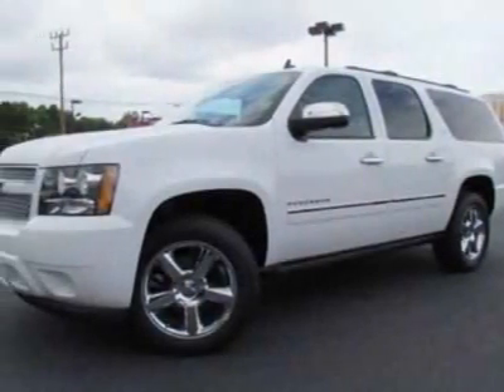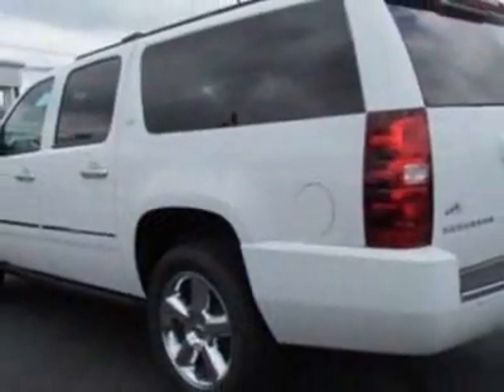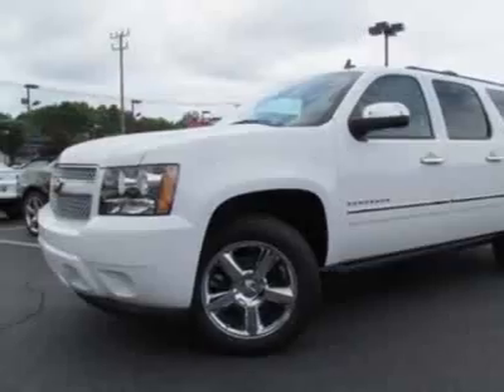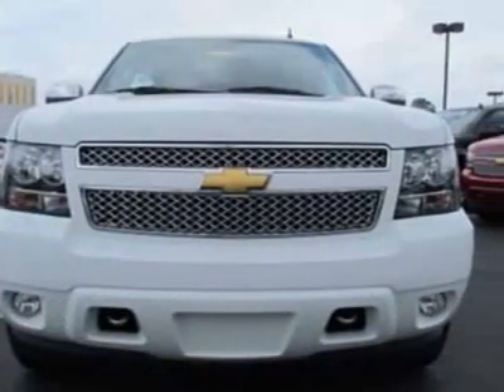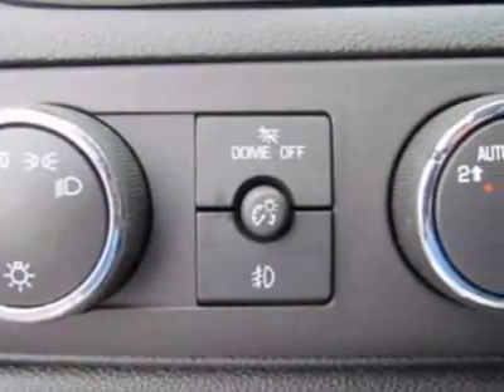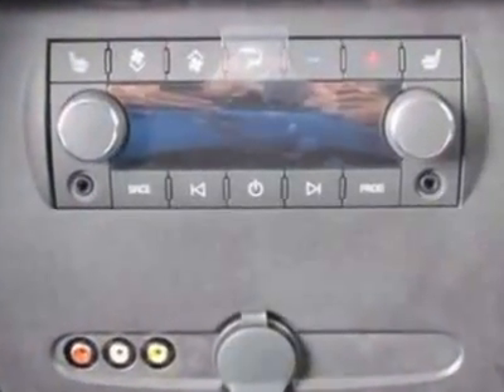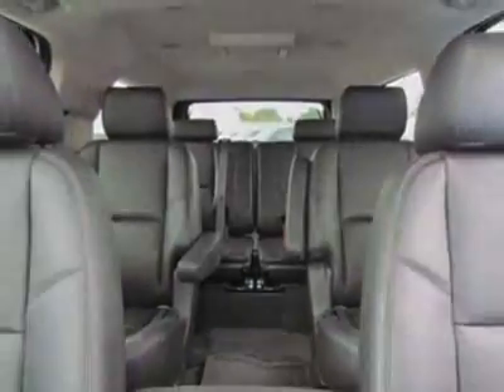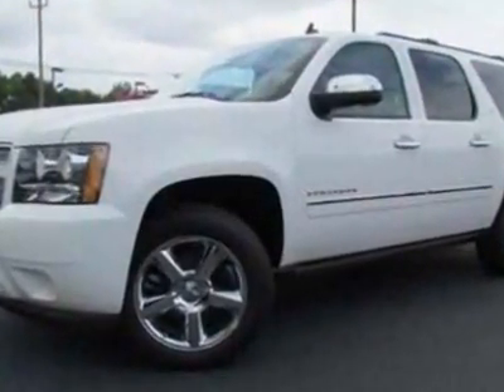2012 Chevrolet Suburban 4WD 4dr 1500 LTZ SUV - Charlotte, NC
City Chevrolet New Inventory, Charlotte, NC - 0% FINANCING AVAILABLE UP TO 60 MONTHS IN LIEU OF REBATES!!!